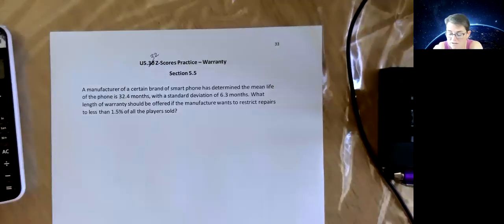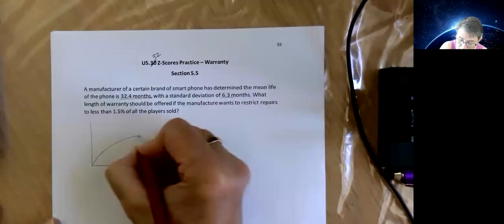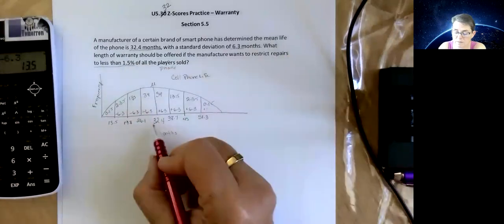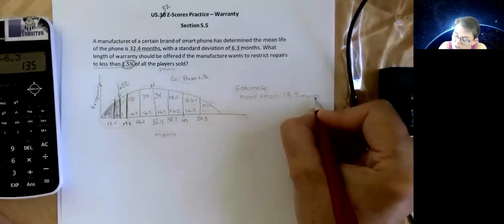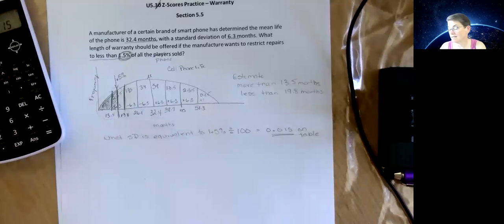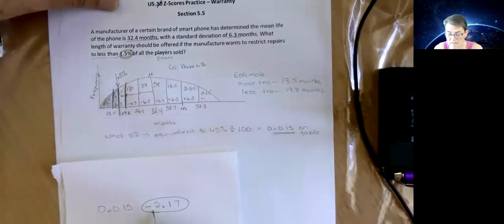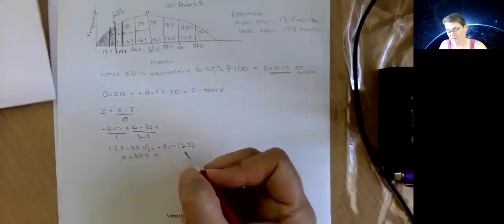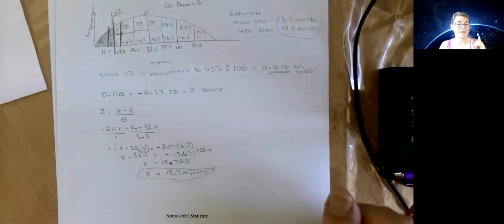U5 32 Z Score Warranty